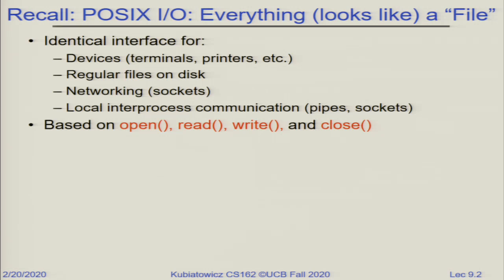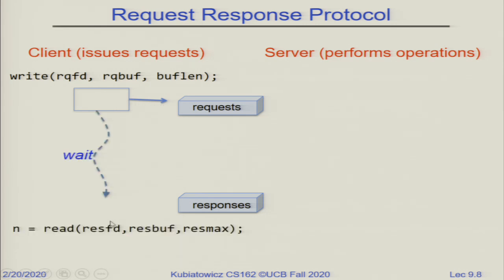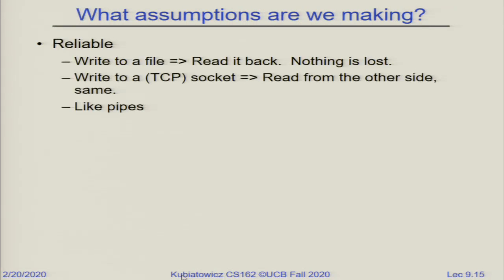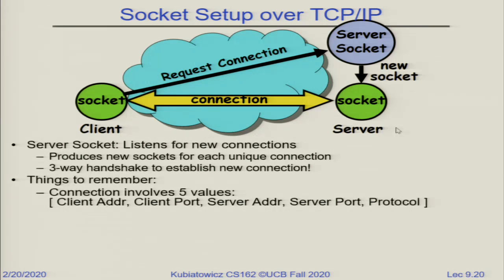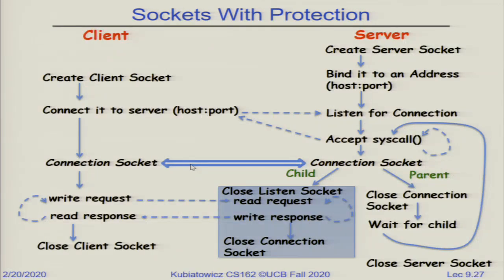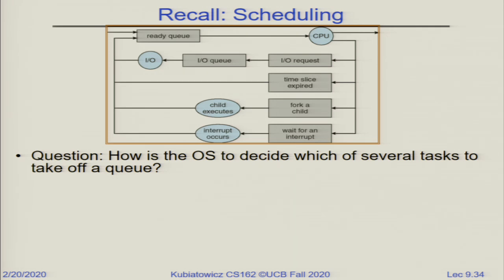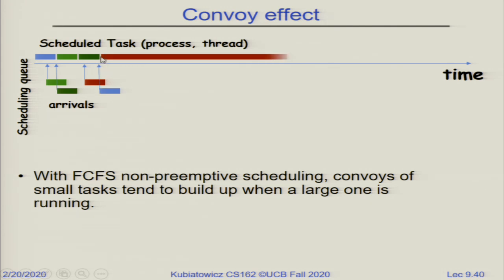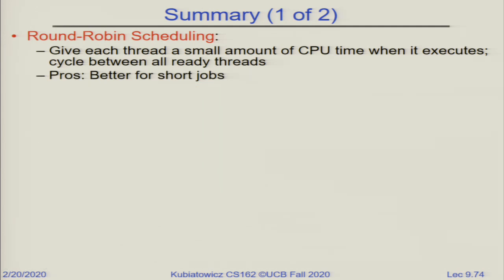COMPSCI 162 - 2020-02-20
COMPSCI 162, LEC 001 - Spring 2020
COMPSCI 162, LEC 001 - John Kubiatowicz